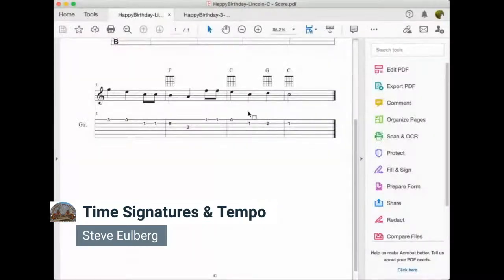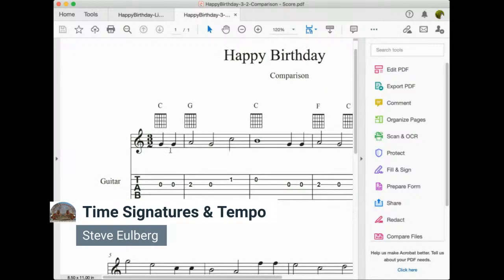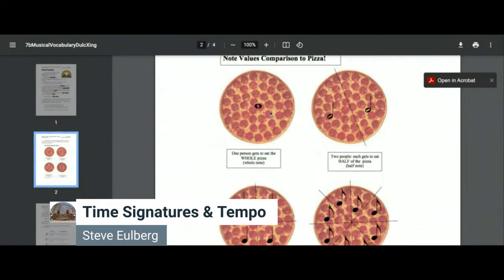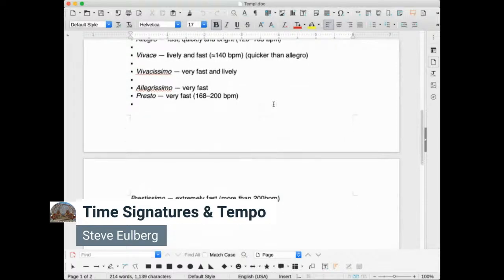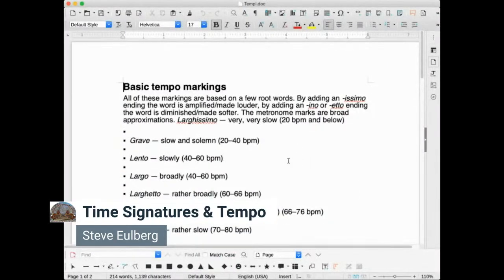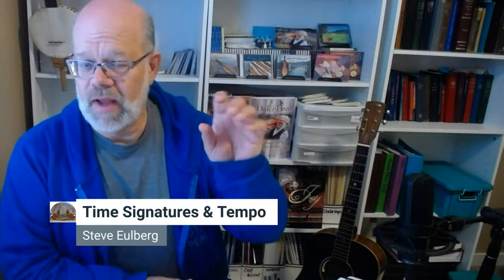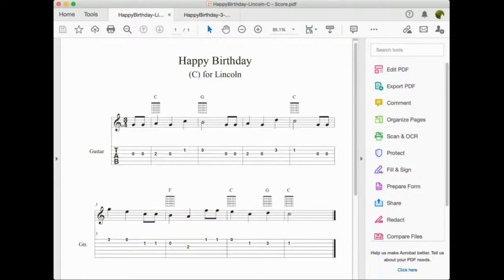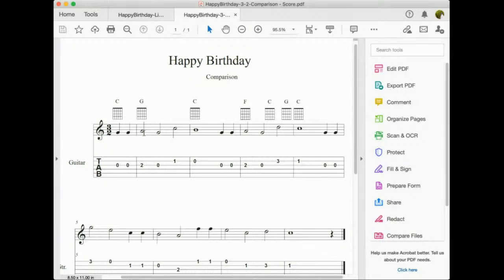DC Wednesday LiveStream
Live Q&A with weekly Themes:  Time Signatures & Tempo